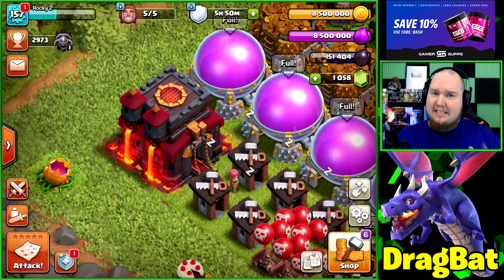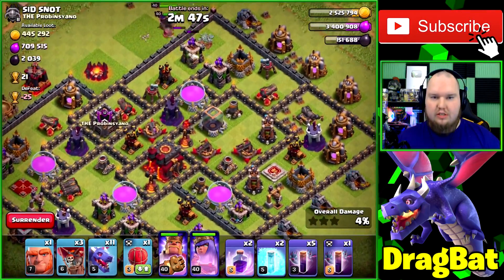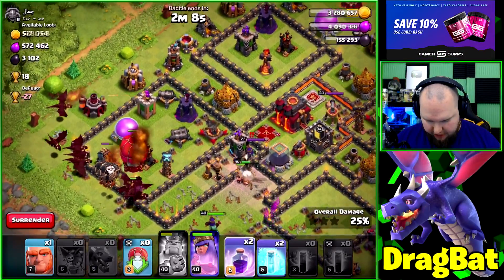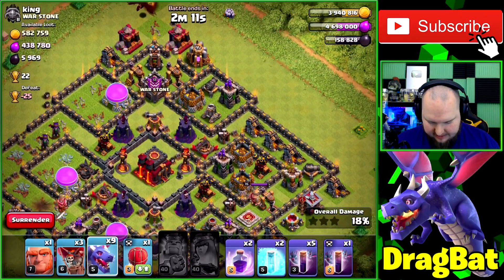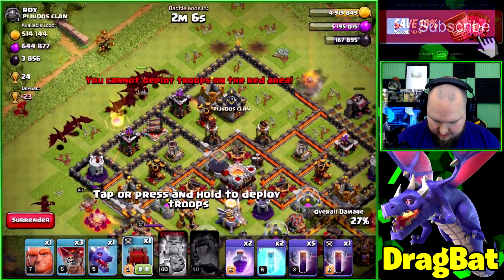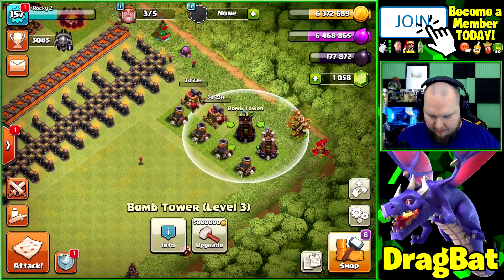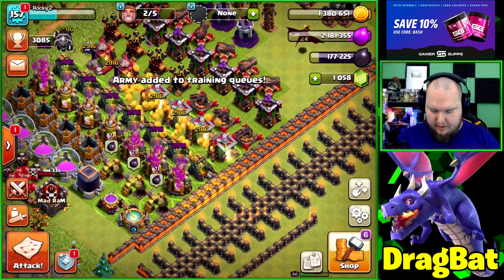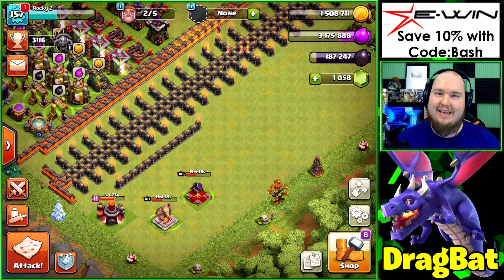HUGE LOOT GAINS WITH DRAGBAT FARMING! - Free to Play TH10 - Clash of Clans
HUGE LOOT GAINS WITH DRAGBAT FARMING! - Free to Play TH10

Category: Games
Updated: Dec 16, 2016
Version: 8.709.2